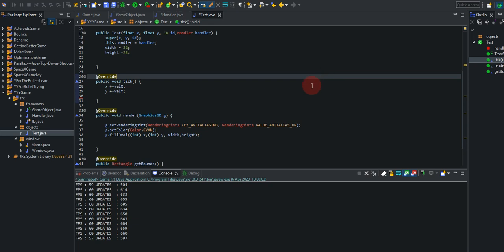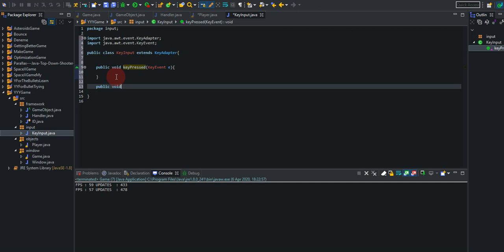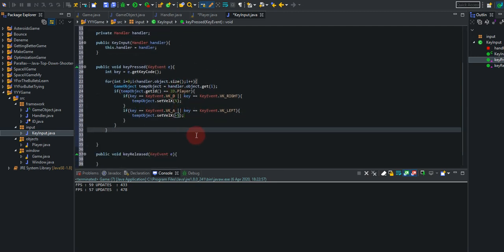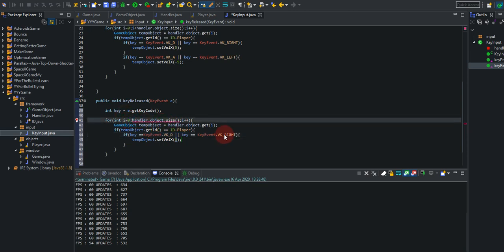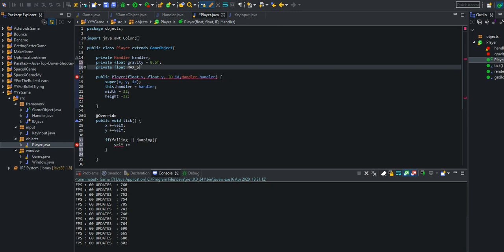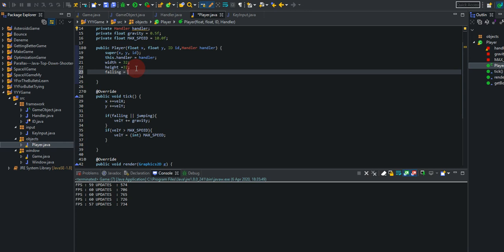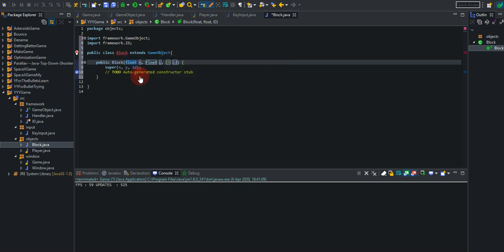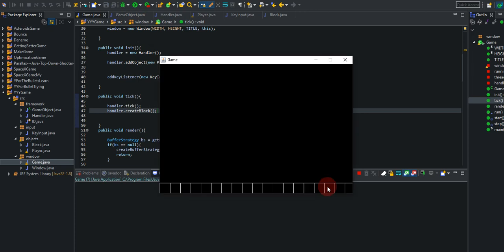Java Game - Part 4: Create Player and Block , Player movement and falling